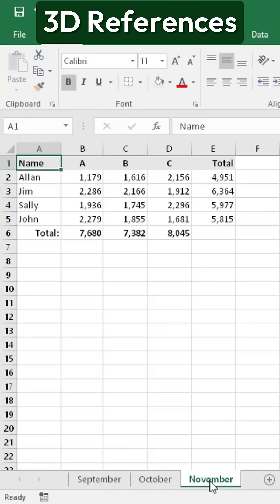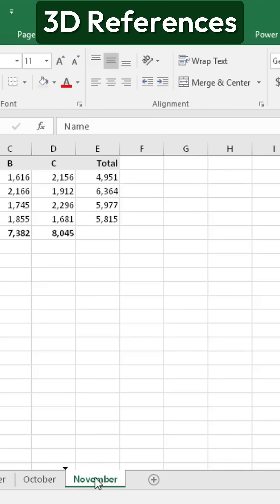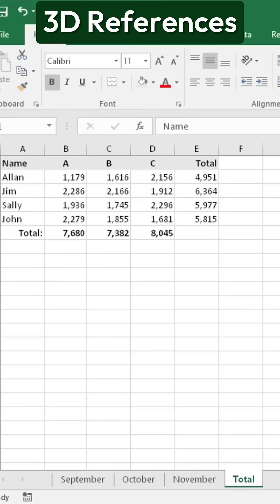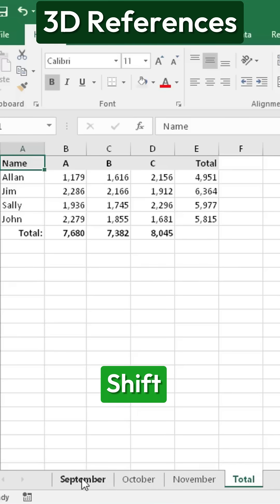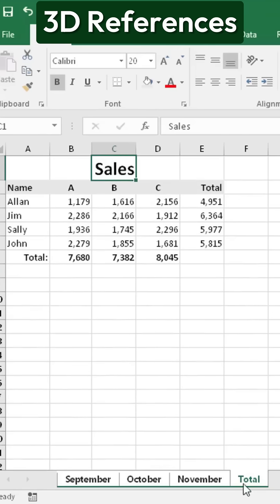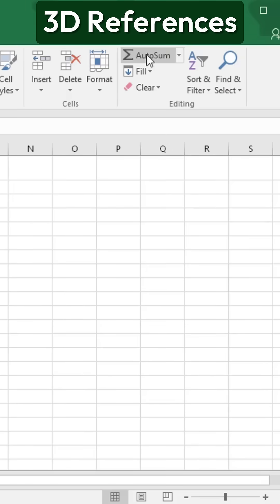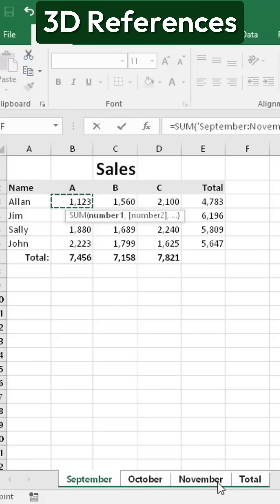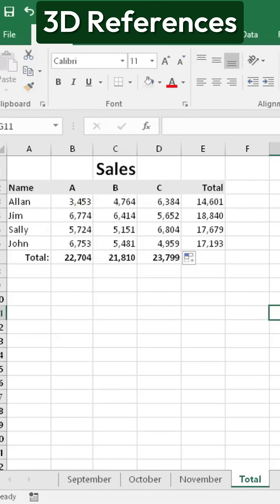Mastering 3D References in Excel Made Easy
Unlock the full potential of Excel by mastering 3D references! In this video, we'll break down the complexity of 3D references and show you how to use them with ease. From creating and managing references to advanced formulas and functions, we'll cover it all. Whether you're a beginner or an experienced Excel user, this video will take your skills to the next level. So, sit back, relax, and get ready to become an Excel master! Learn how to create dynamic and powerful spreadsheets with 3D references and take your data analysis to new heights.